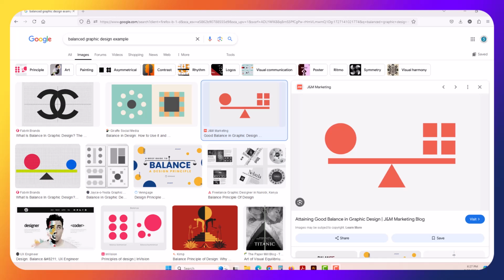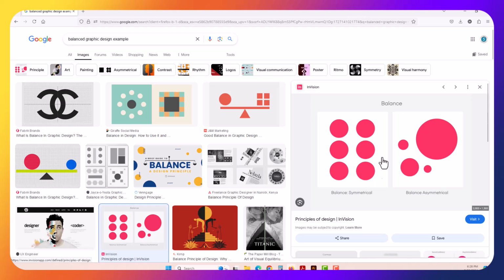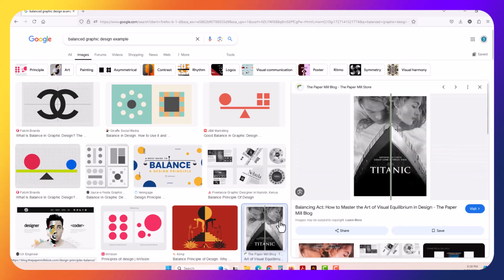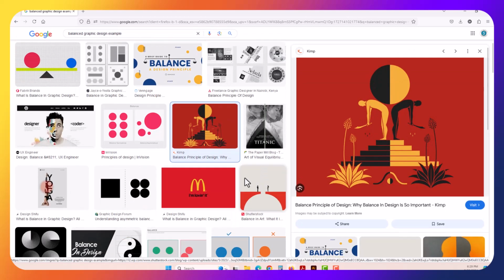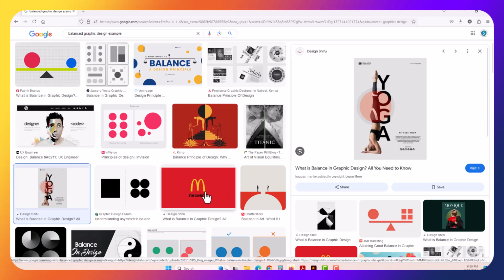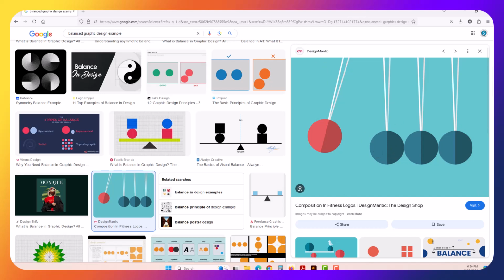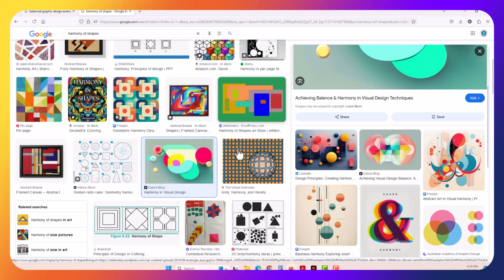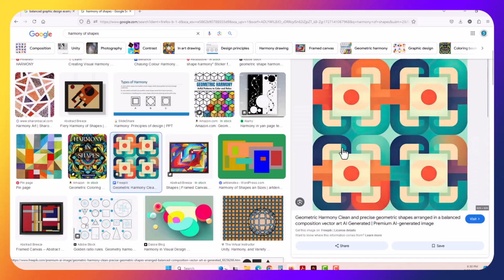Principles of Design - Balance and Harmony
A brief definition of what balance and harmony are in terms of the principles of design.